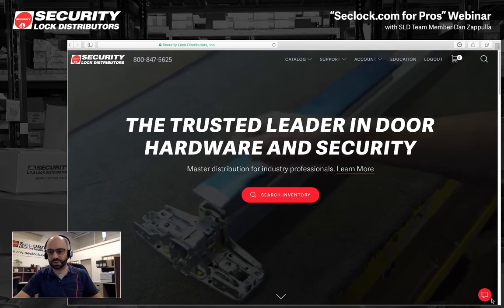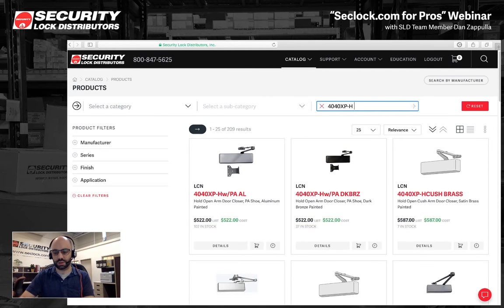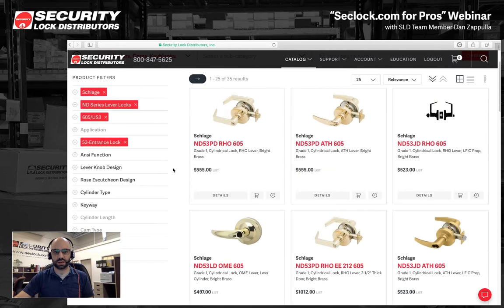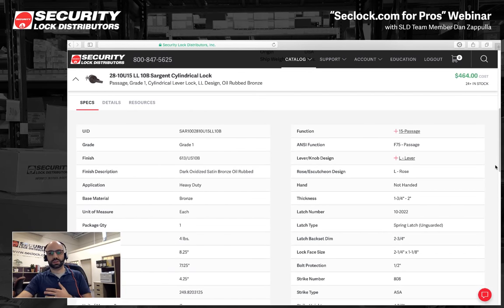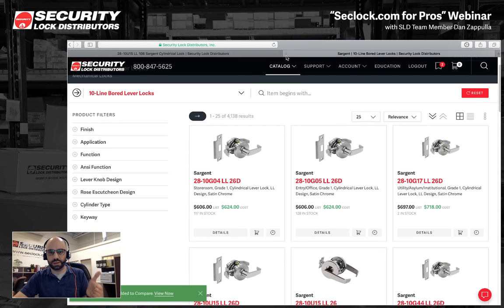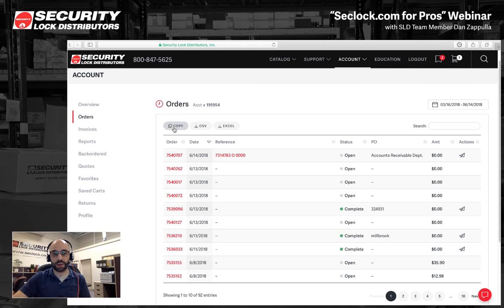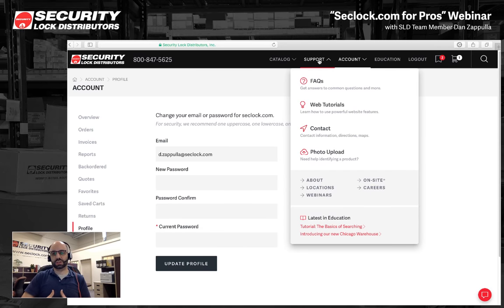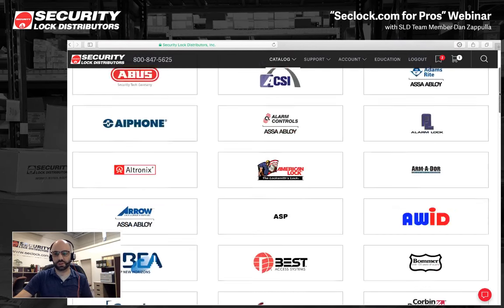"Seclock.com for Pros" Live Webinar (June 14, 2018)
Live Webinar with SLD Sr. Web Content Manager Dan Zappulla